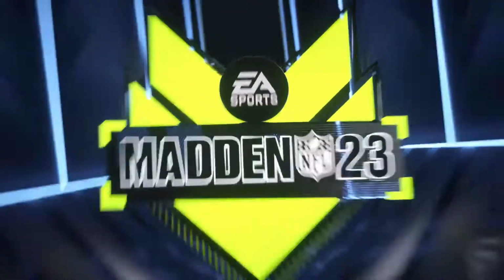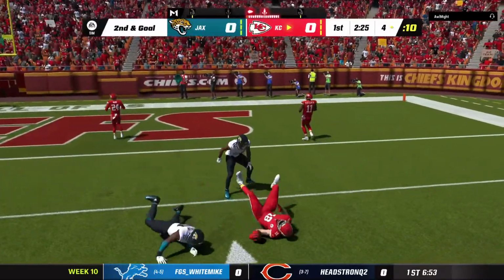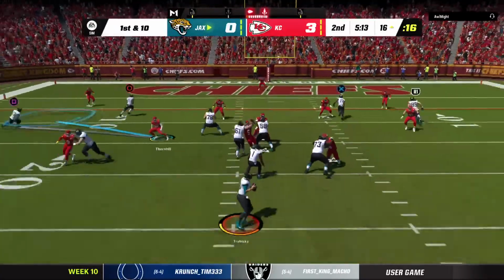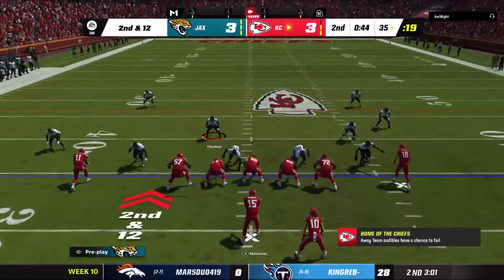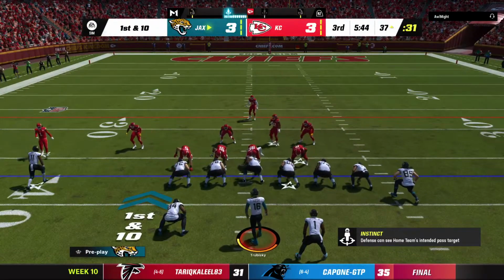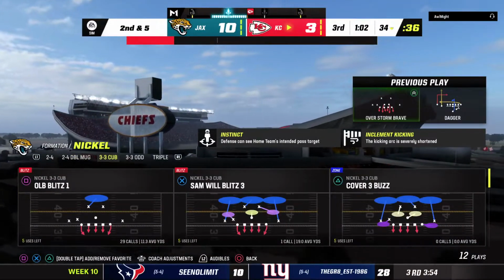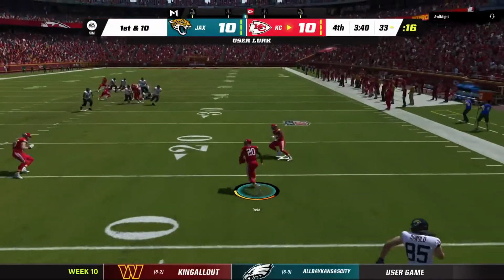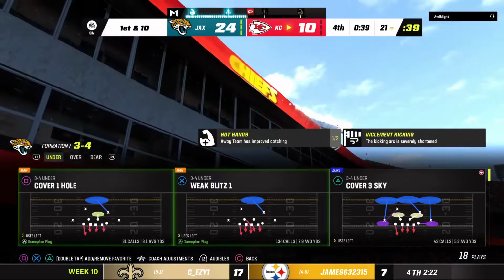Jags vs chiefs